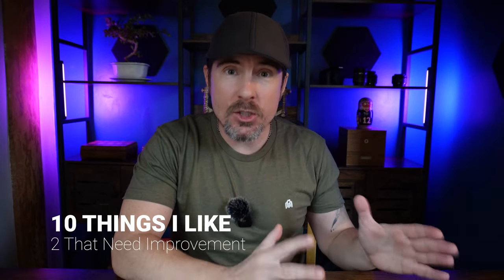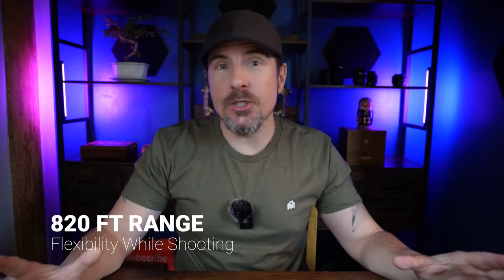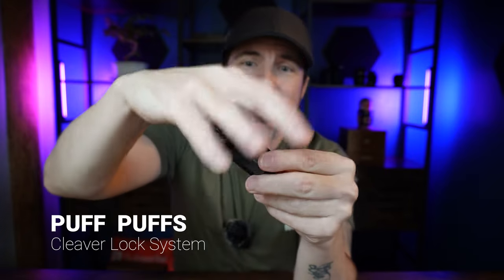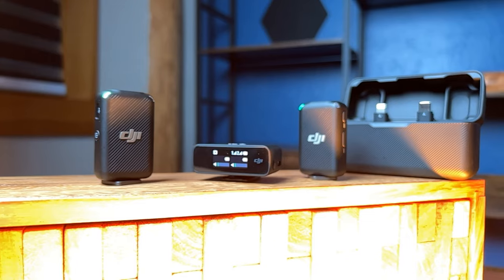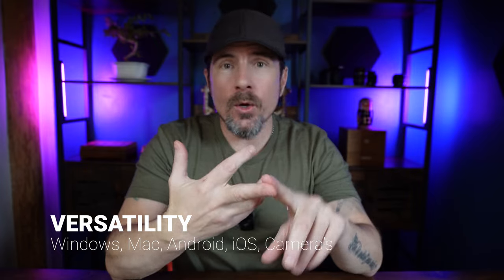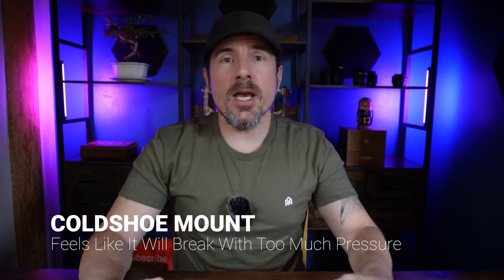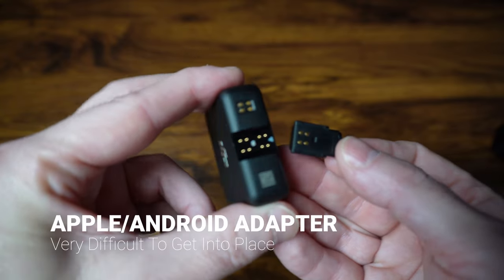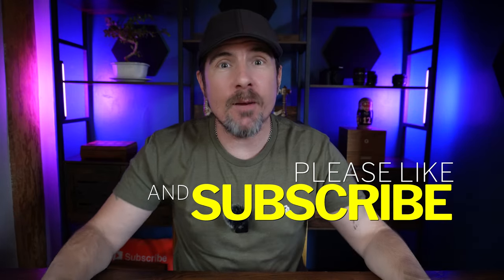DJI MIC - 10 Features You're Gonna Love And 2 Not So Much!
DJI Mic
In this video, I'll be sharing 10 things I love about the DJI MIC. But that's not all! I'm also going to give you 2 things I don't love about DJI MIC - so be sure to watch the video to find out what they are!

The DJI Mic has quickly become my go to wireless mic system for just about all types of content.

Products I use in my videos:

Zhiyun Smooth 5s
DJI OSMO Mobile 6
Sony ZV-e10
Key Light
Other Light
Sound Panels